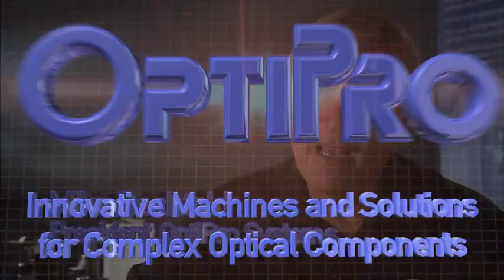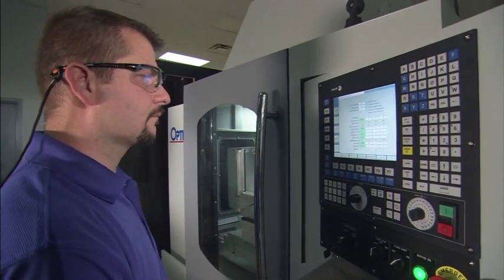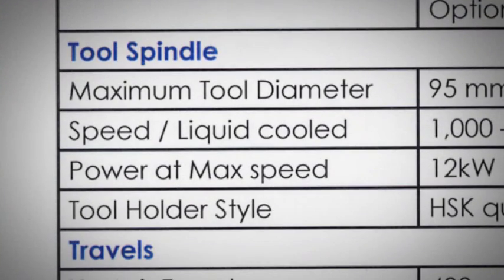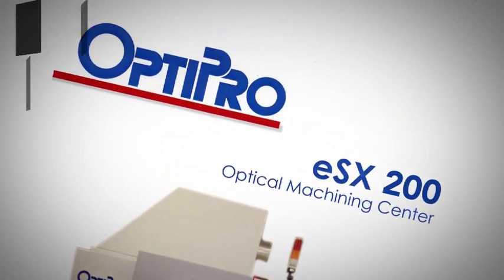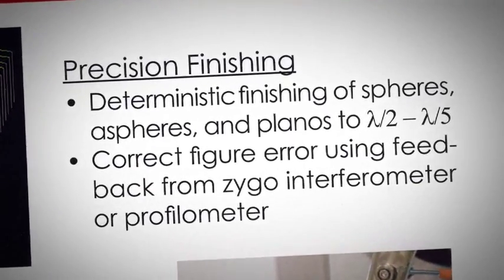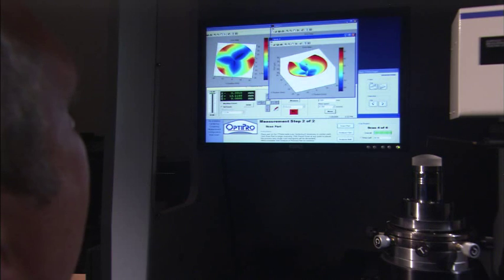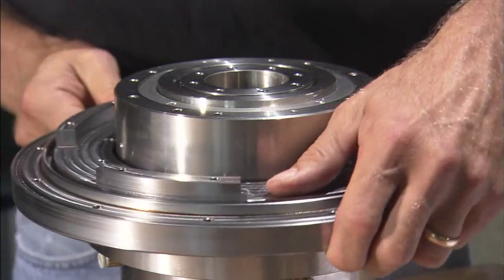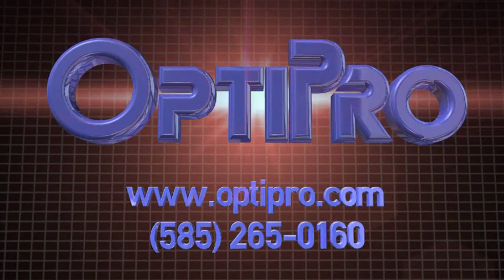OptiPro Systems Corporate Video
OptiPro Systems is a global leader in designing and building computer controlled grinding, polishing, and measuring equipment for the precision optics industry. Our products include CNC machines for grinding, polishing and measuring spherical, aspheric, and freeform precision optics.